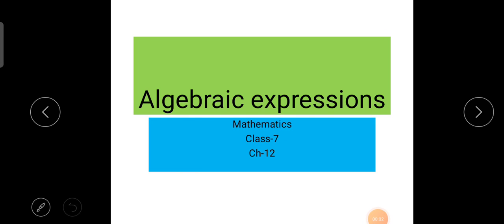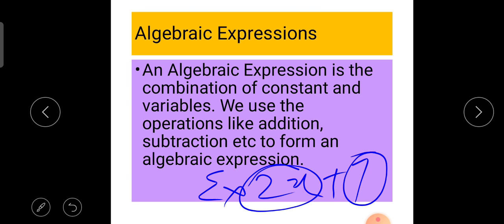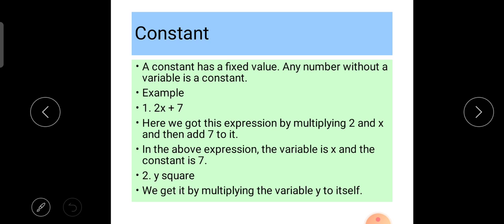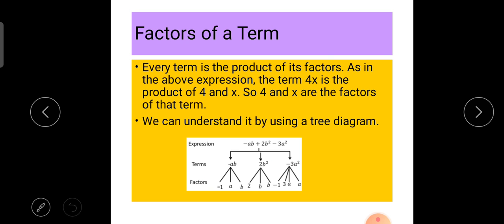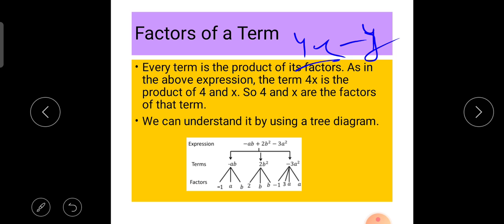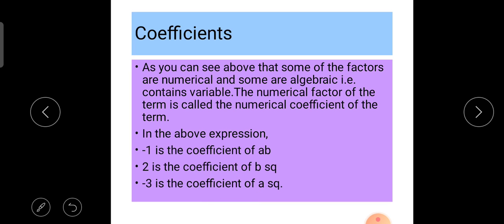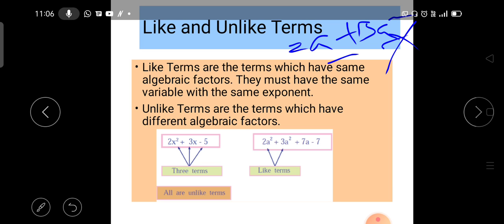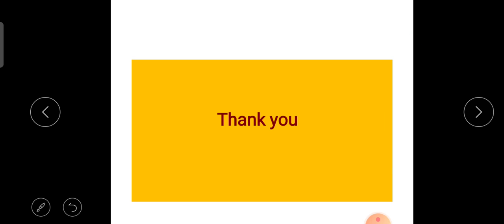Class 7 Maths Ch 12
RPM Lovely Public Sr Sec School NLP
Here I discussed the introduction of algebraic expressions , where we learn about variable, constant, terms etc. Which enhances our calculations and abstract thinking in daily life .